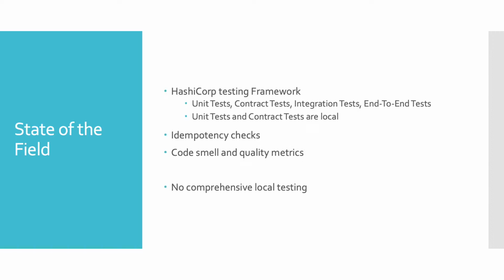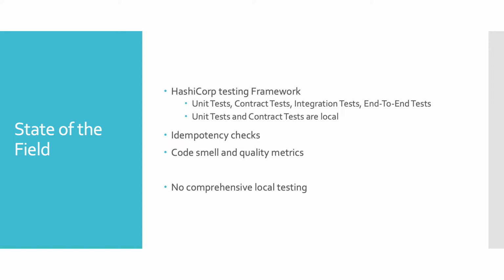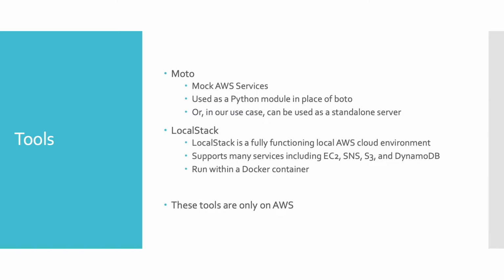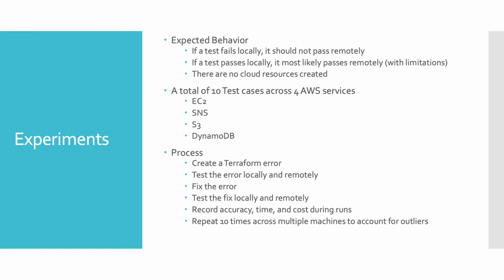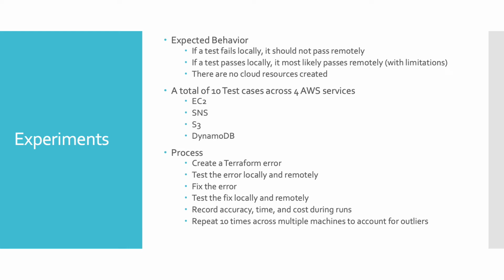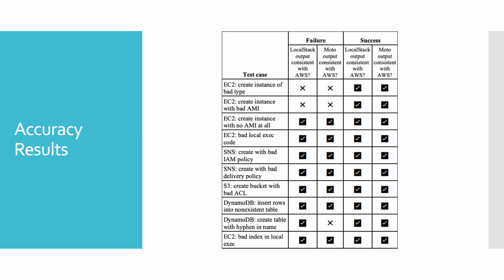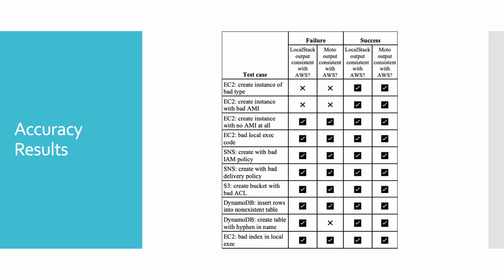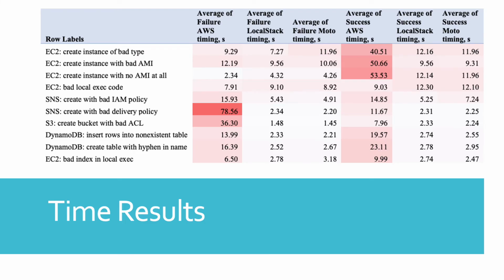[Lightening] Local Expectation Testing for Terraform (Zach Gleason)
Lightening (5min) version. There is no full version for this talk.

With the rise of large, distributed systems, Infrastructure-as-code (IaC) has evolved from a best practice to a requirement in industry environments. Hashicorp’s Terraform has become the go to IaC solution for many companies. In this talk, we explore potential solutions for testing Terraform locally using AWS-mocking tools LocalStack and Moto. Specifically, this talk proposes a framework for testing Terraform configurations that can:

    1. identify errors locally that were previously only detectable in the cloud
    2. speed up test run time
    3. save costs

Our findings show the benefits of testing Terraform configurations locally but highlight the need for further research.